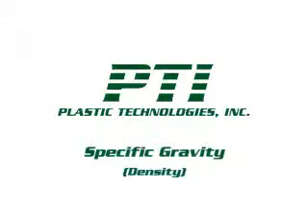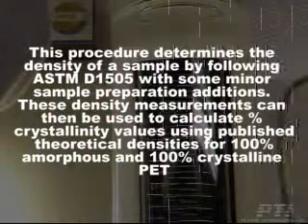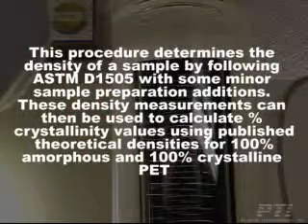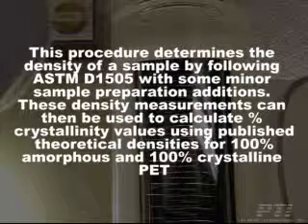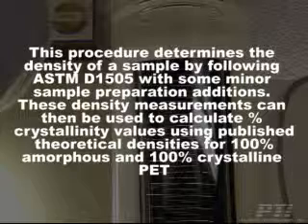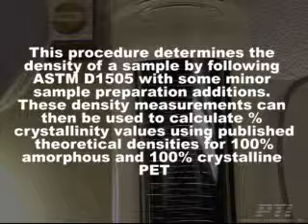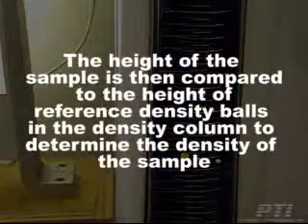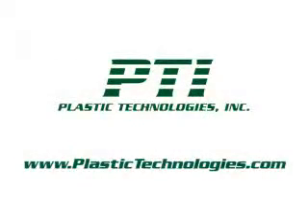Density Gradient Column - Specific Gravity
This procedure determines the density of a sample by following ASTM D1505 with some minor sample preparation additions.  These density measurements can then be used to calculate % crystallinity values using published theoretical densities for 100% amorphous and 100% crystalline PET